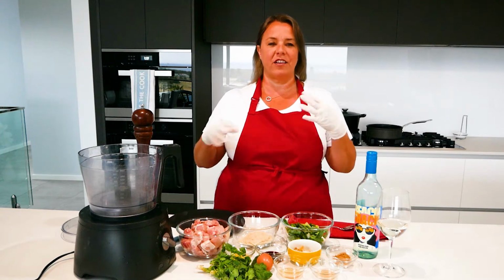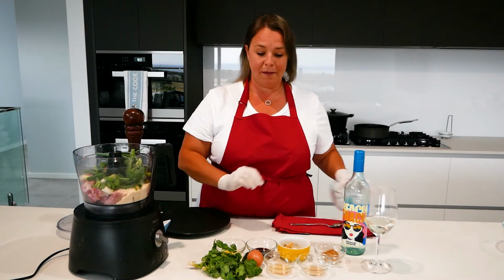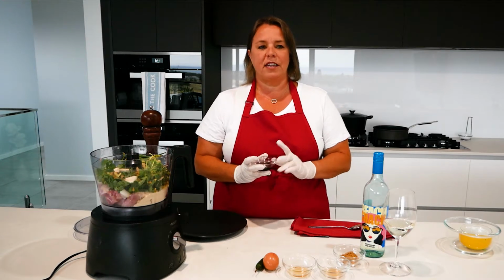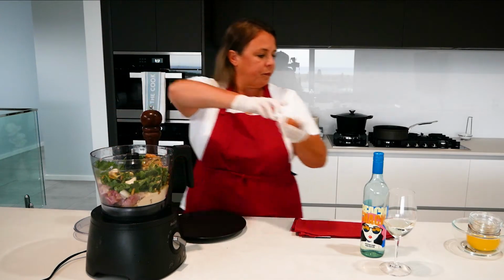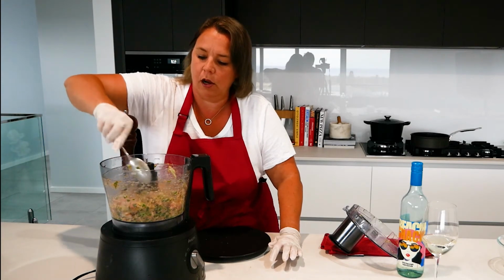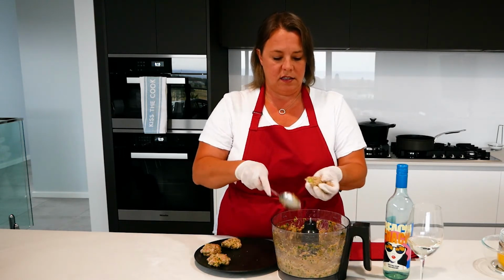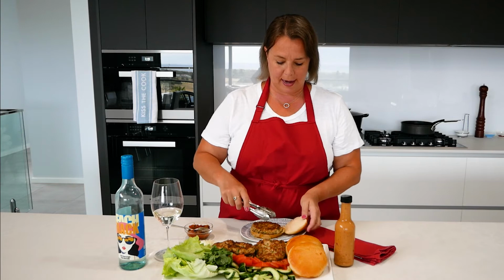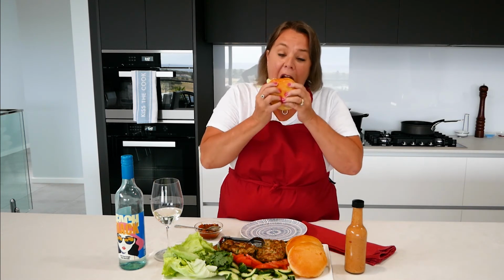Foodnutt makes Thai Chicken Patties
Foodnutt is bringing the Thai flavours into her Chicken Patties servered with Bang Bang Sauce on a brioche bun.